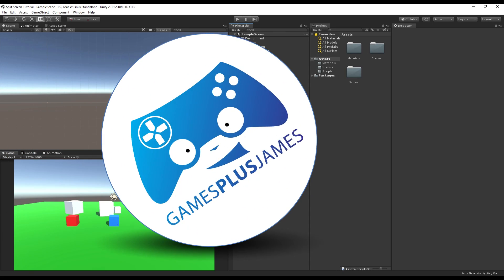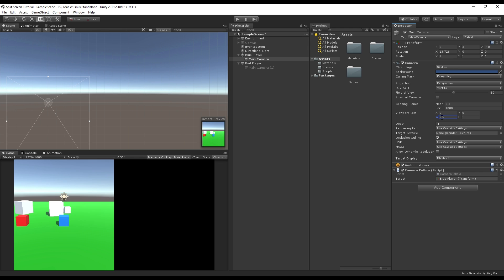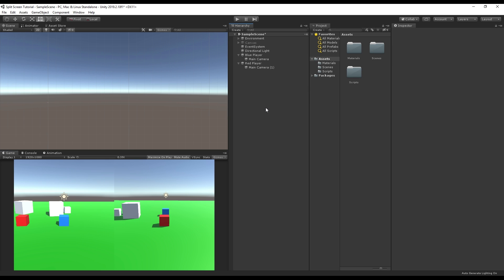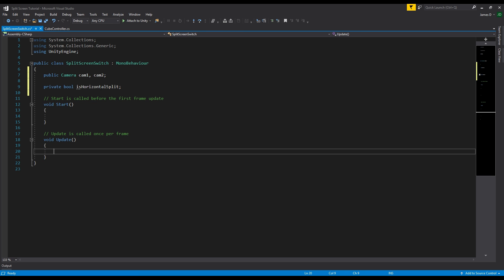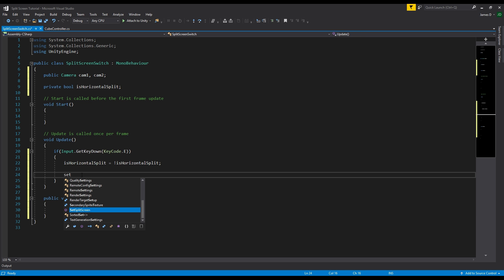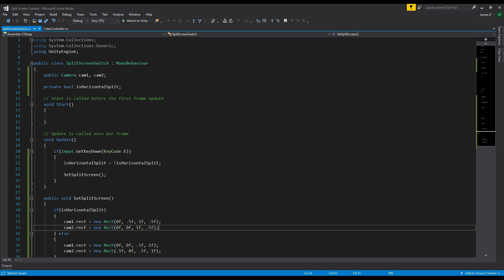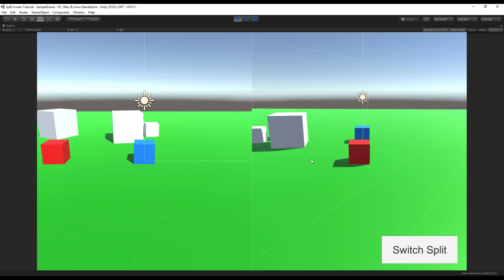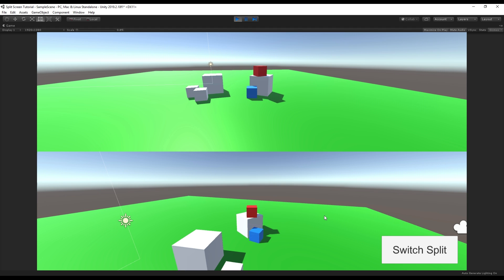How To Make A Split Screen for Multiplayer in Unity!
Learn how to create a split screen in Unity!